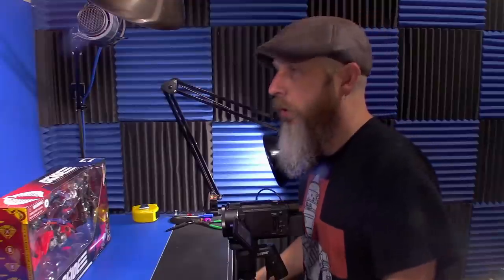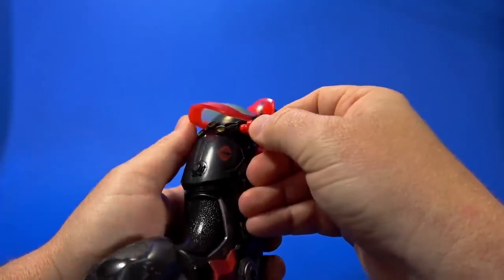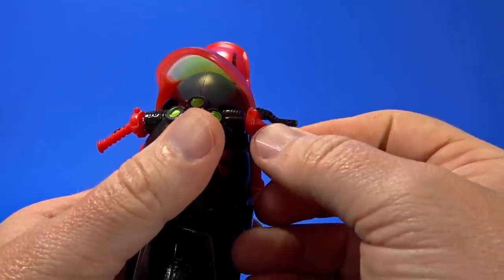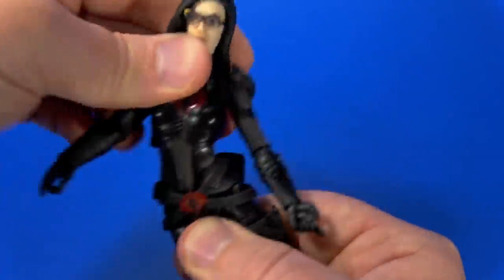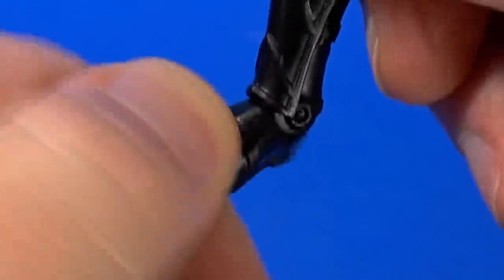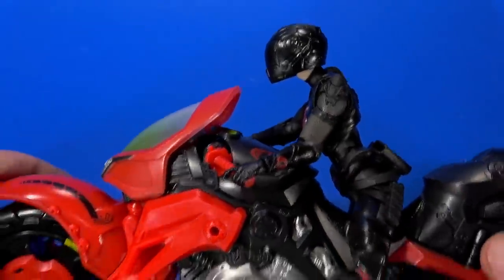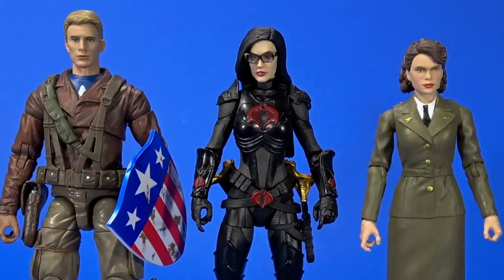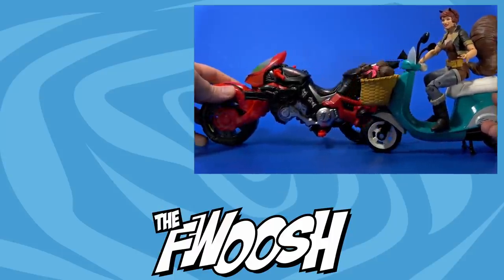G.I. Joe Baroness with C.O.I.L. Bike Hasbro Classified Series Special Missions Island Figure Review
I had to rely on friends for another of the Target exclusive G.I. Joe Classified Series Cobra Island figures. I'm happy to have Baroness, I really am, but I could probably do without the C.O.I.L. bike.

00:00 Intro
01:16 Package
02:27 Unboxing
02:59 COIL Handlebar
03:18 Baroness Figure
08:30 Baroness Articulation
10:12 COIL Bike
12:03 Baroness Accessories
14:41 Size and Comparisons
15:23 Simple Major Hooper Custom
15:52 Thoughts
17:27 Outro